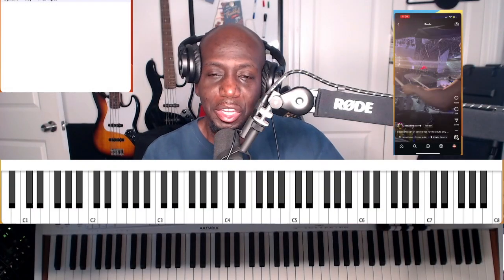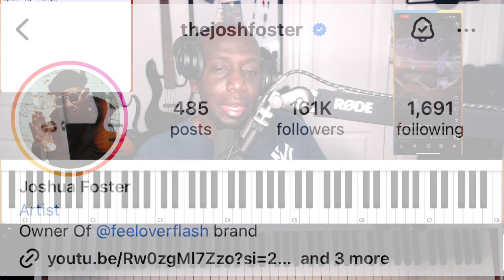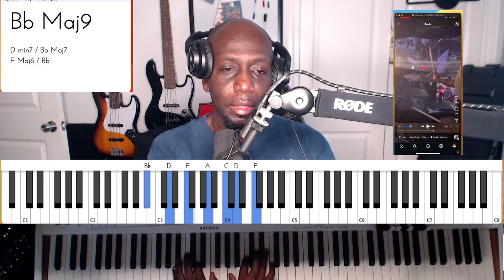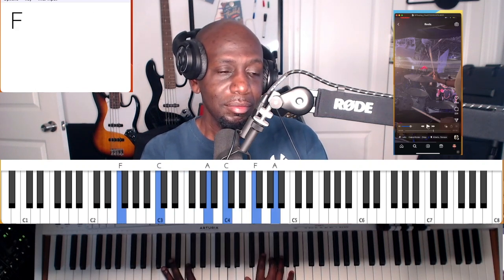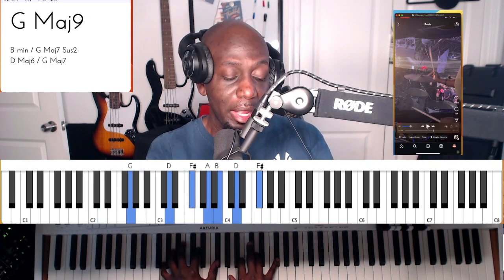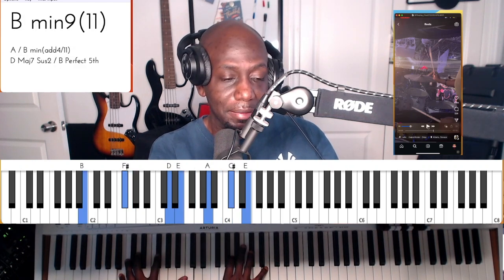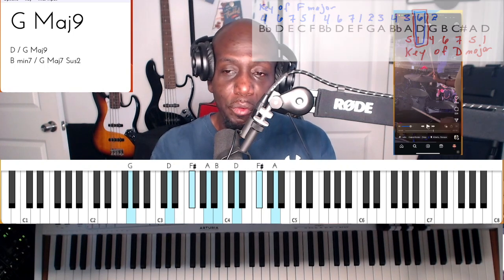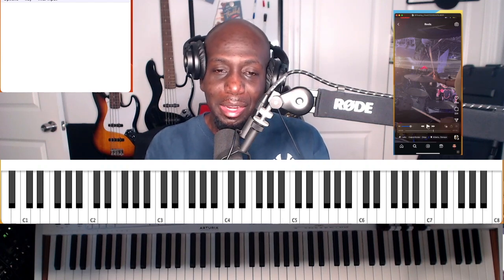GARNET WALTERS MUSIC || MORE THAN ANYTHING CRAZY ARRANGEMENT BREAKDOWN